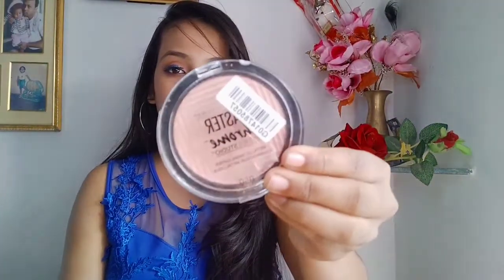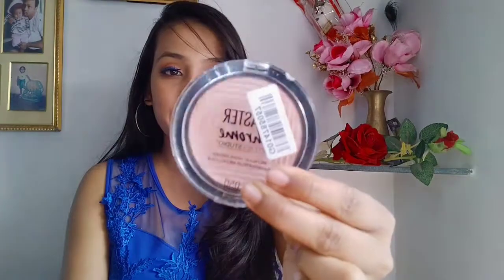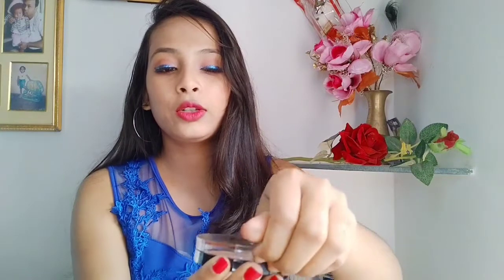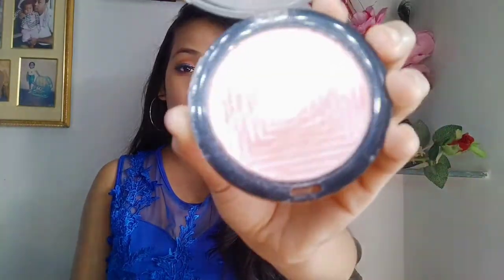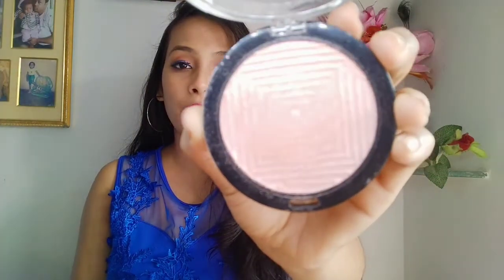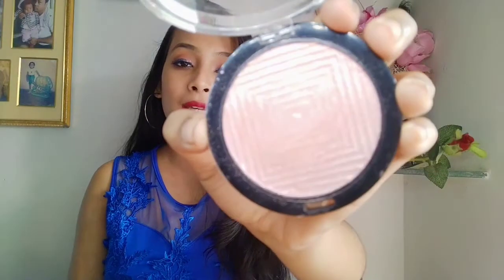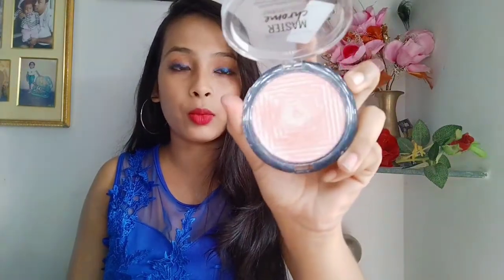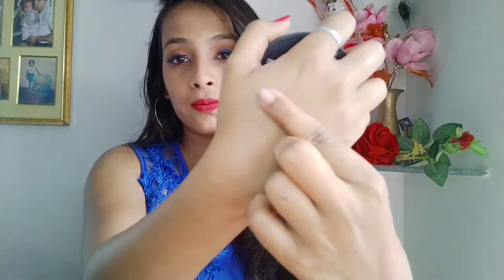*New* Maybelline Master Chrome Highlighter Molten Rose Gold|| Review demo Swatch || Beauty styles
*New* Maybelline Master Chrome Highlighter in Molten Rose Gold

Hii guys. In this video I will share with you all my review about Maybelline Master Chrome Highlighter in the shade Molten Rose Gold. And I also give demo+ Swatch. so if you want to know my review then plzzz keep continue watching ❤️❤️
Product link:-

Maybelline New York Face Studio Master Chrome Metallic Highlighter - Molten Rose Gold (6.7 g)

Top 10 uses of aloe Vera gel for skin and hair || aloe Vera gel benefits || Beauty styles